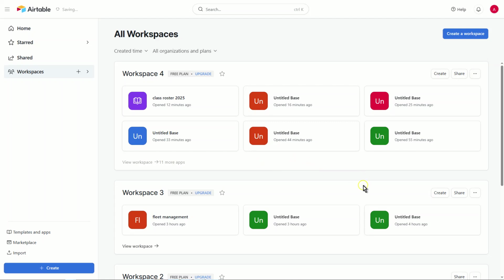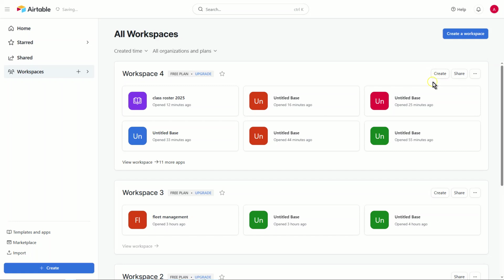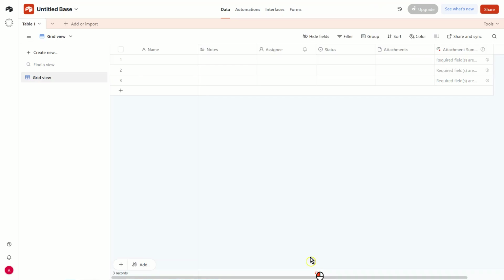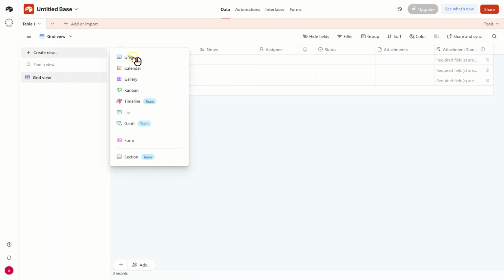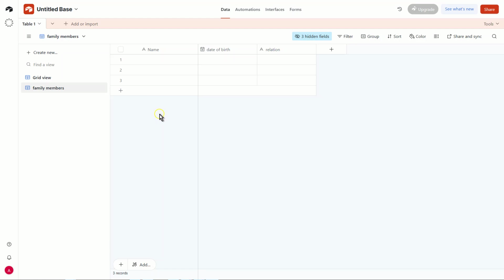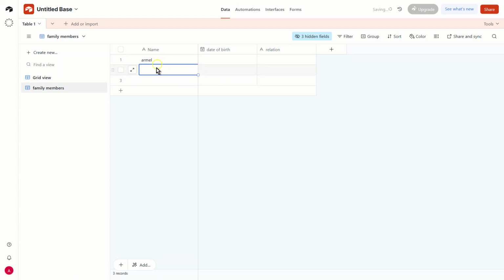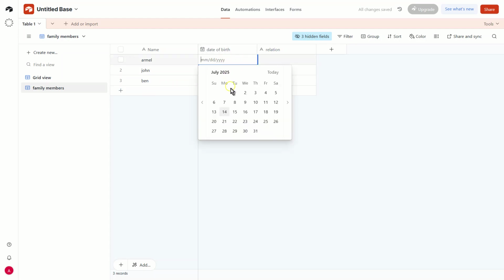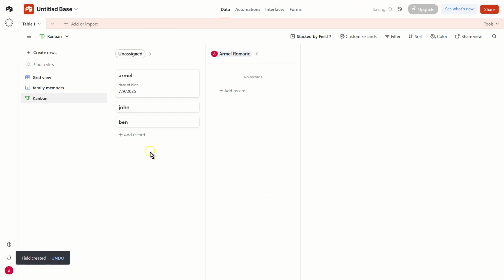How To Create A Family Tree On AIRTABLE (Complete 2025 Guide)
Welcome to this comprehensive How To Create A Family Tree On AIRTABLE (Complete 2025 Guide) tutorial! In this detailed guide, I'll walk you through everything you need to know about How To Create A Family Tree On AIRTABLE (Complete 2025 Guide).

 What You'll Learn in This How To Create A Family Tree On AIRTABLE (Complete 2025 Guide) Tutorial:
• Complete step-by-step instructions for How To Create A Family Tree On AIRTABLE (Complete 2025 Guide)

Whether you're a complete beginner or looking to improve your skills, this How To Create A Family Tree On AIRTABLE (Complete 2025 Guide) tutorial covers everything from basic concepts to advanced strategies. I've designed this guide to be easy to follow, practical, and immediately actionable.

 Why This How To Create A Family Tree On AIRTABLE (Complete 2025 Guide) Tutorial is Different:

 Perfect for:
• Beginners who want to learn How To Create A Family Tree On AIRTABLE (Complete 2025 Guide) from scratch

Don't forget to LIKE this video if it helped you learn How To Create A Family Tree On AIRTABLE (Complete 2025 Guide) and SUBSCRIBE for more in-depth tutorials like this one!

Questions? Drop them in the comments below! I read every comment and try to respond to as many as possible.

• Share with anyone who might benefit from learning How To Create A Family Tree On AIRTABLE (Complete 2025 Guide)